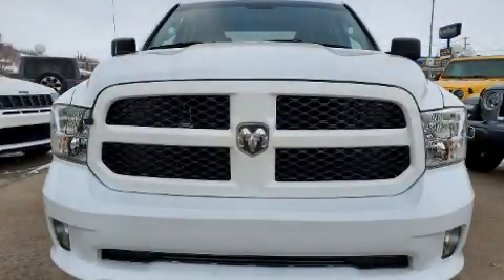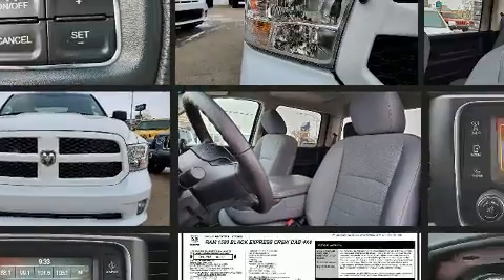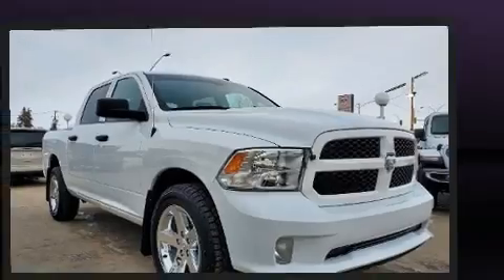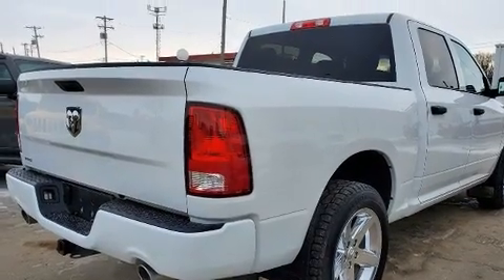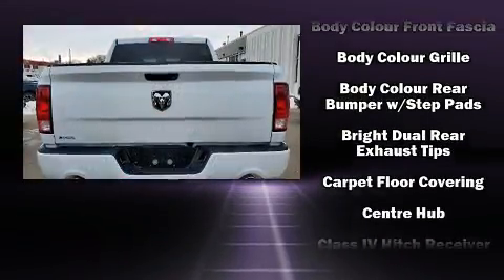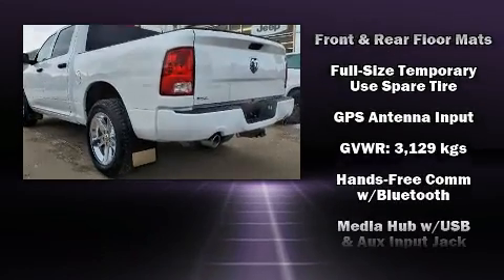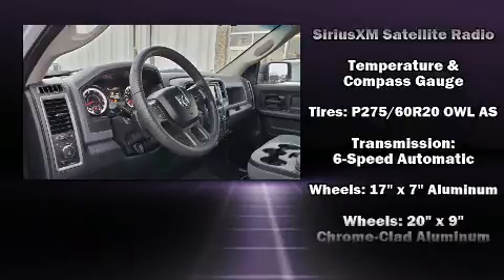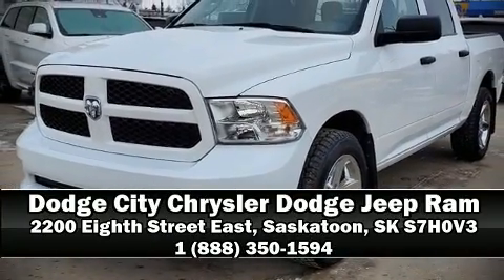2017 Ram 1500 Black Express | AC, Btooth, Touchscreen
Here's a great deal on a 2017 Ram 1500 It features an automatic transmission, 4-wheel drive, and a powerful 8 cylinder engine. This model accommodates 6 passengers comfortably, and provides features such as: a tachometer, variably intermittent wipers, a front bench seat, front fog lights, heated door mirrors, a trailer hitch, and much more. Audio features include an AM/FM radio, and 6 well positioned speakers. Passenger security is always assured thanks to various safety features, such as: dual front impact airbags with occupant sensing airbag, head curtain airbags, traction control, brake assist, ignition disabling, and 4 wheel disc brakes with ABS. Various mechanical systems are monitored by electronic stability control, keeping you on your intended path. We pride ourselves on providing excellent customer service. Please don't hesitate to give us a call.